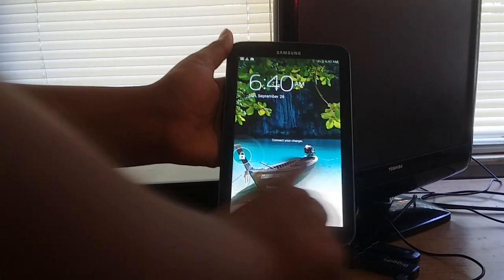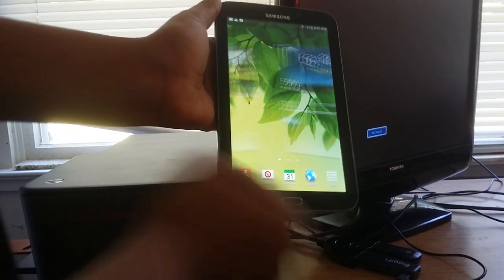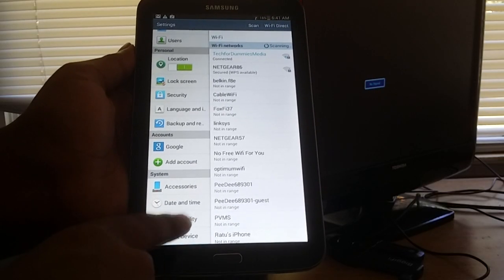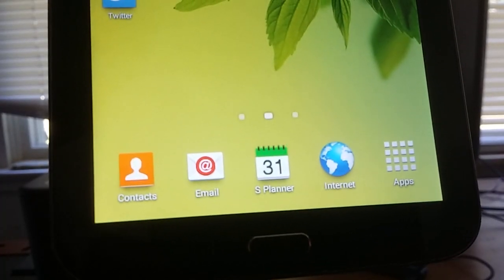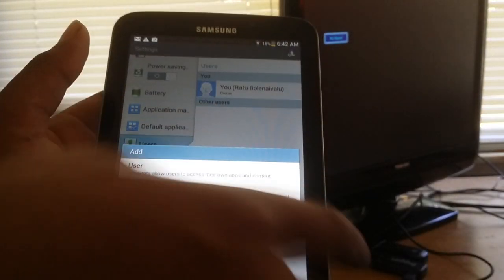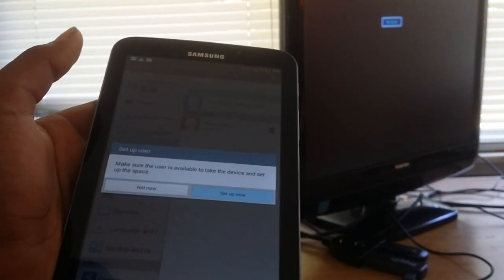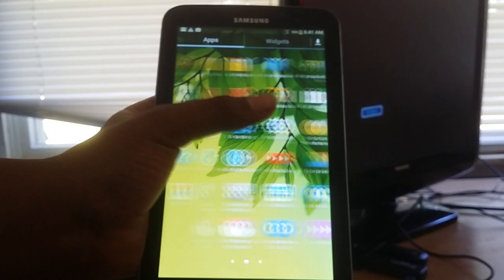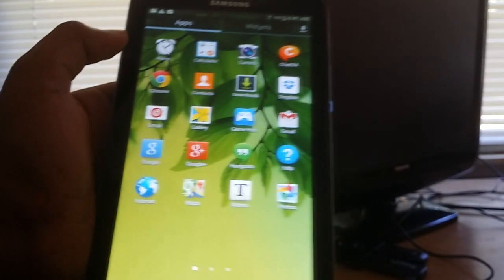Samsung Galaxy Tab 3 7.0 Android 4.4 Kitkat Update (SM-T210) | September 2014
In today's video, I will be explaining to you guys the new Android 4.4 KitKat update for the Samsung Galaxy Tab 3 7.0 Wi-Fi edition.